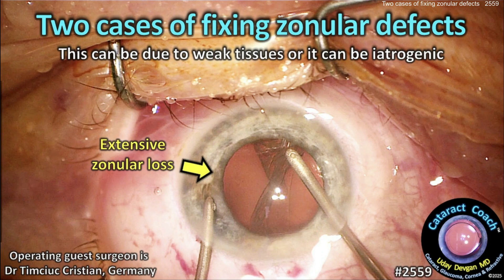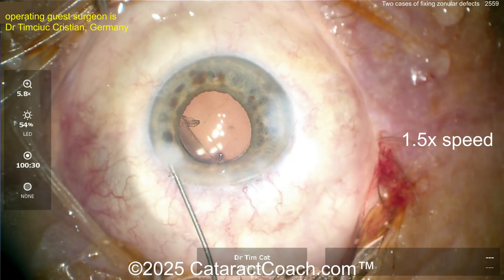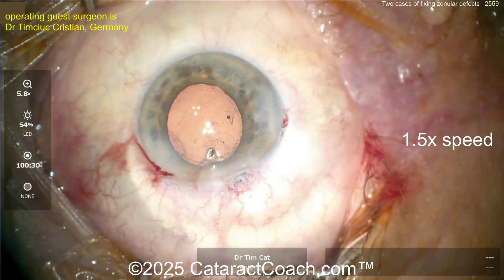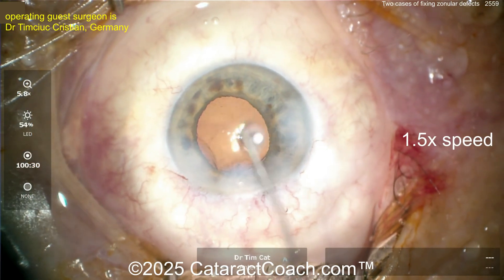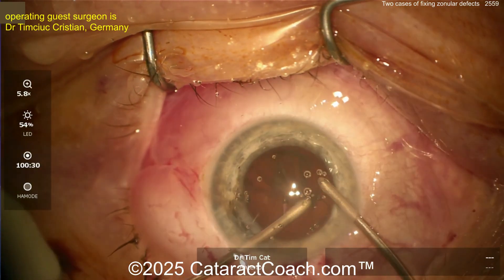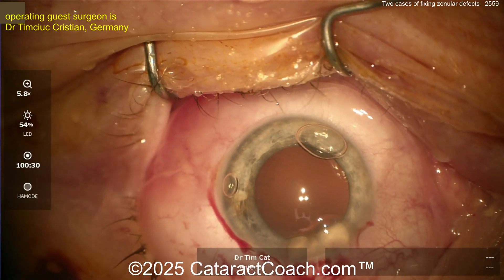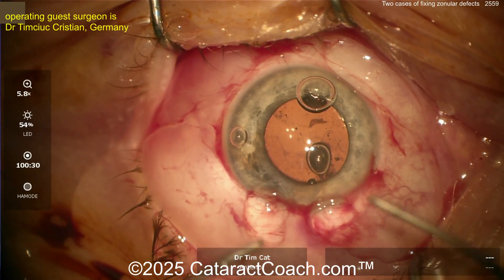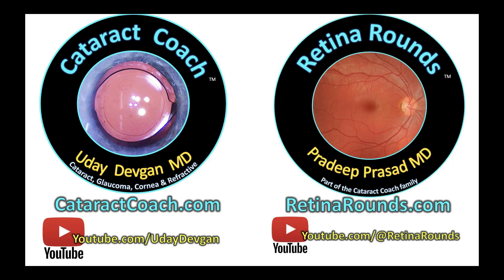CataractCoach™ 2559: two cases of fixing zonular defects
Our guest surgeon has submitted two cases of fixing zonular defects during cataract surgery. In one case the zonulopathy appears during IOL manipulation and the other case (title slide picture) happens during aspiration of cortical material. How many clock hours of zonular loss can be address with a capsular tension ring (CTR)? Three for sure, but what about 5-6 clock hours as seen in the title picture? When do you need to suture in a capsular support segment? Please give us your best advice and pearls in the comment section below.